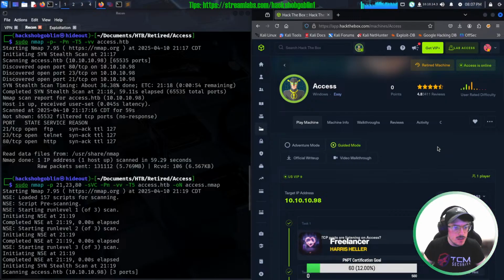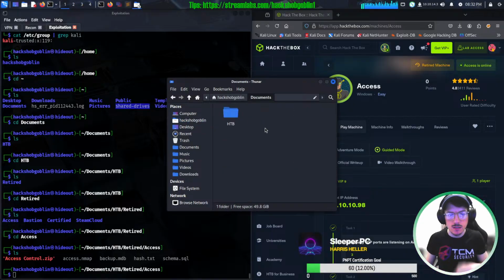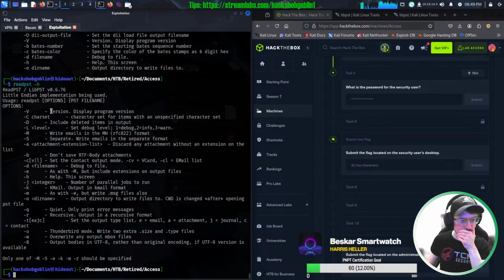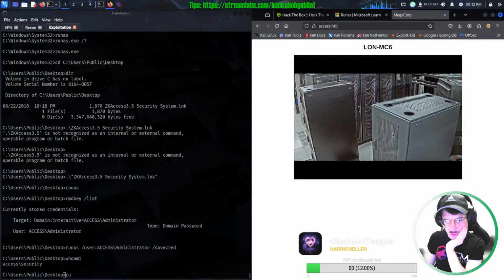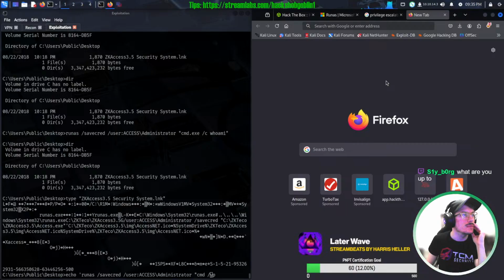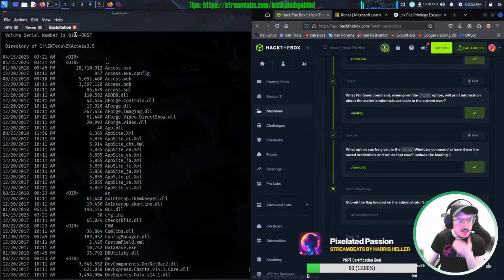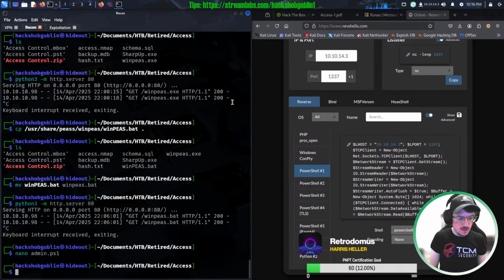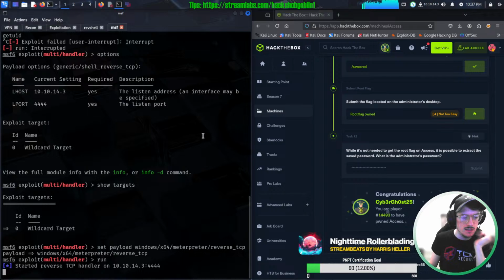Live Hacking and Chat: Access on HTB 🗝️ !discord !thm !hackers